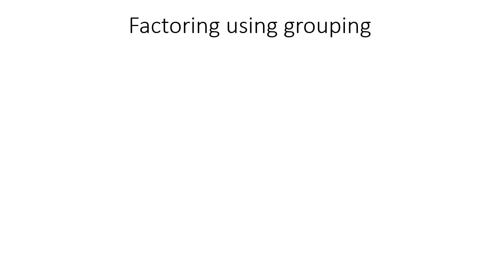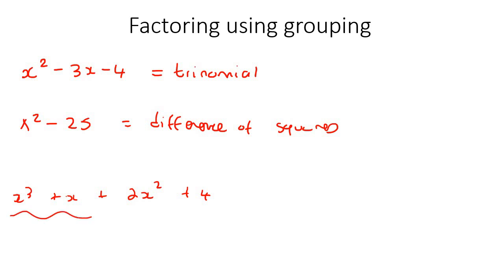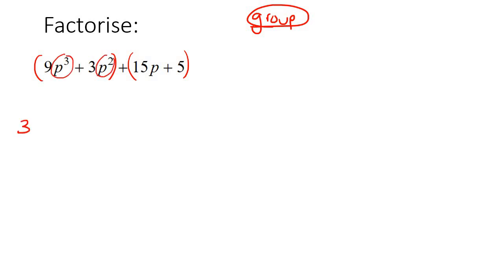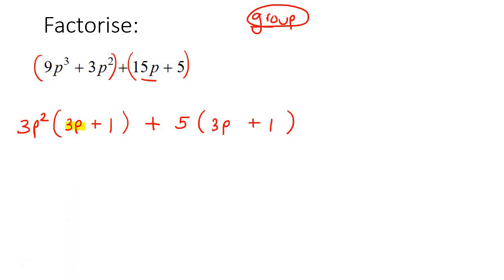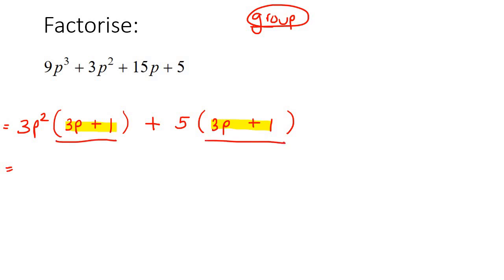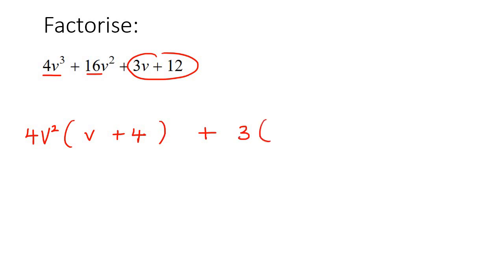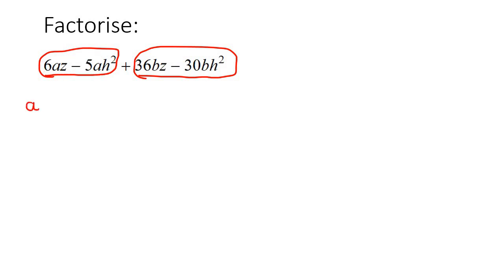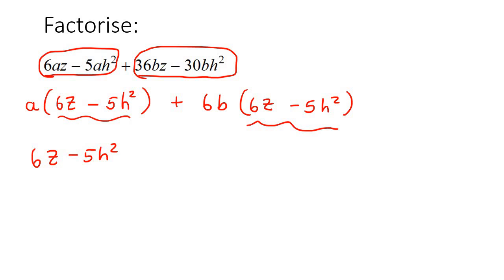Grouping Factoring Algebra 2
This algebra video shows how to do grouping factoring. It is ideal for learners doing algebra in the American High School Curriculum but is also suited to all other learners.